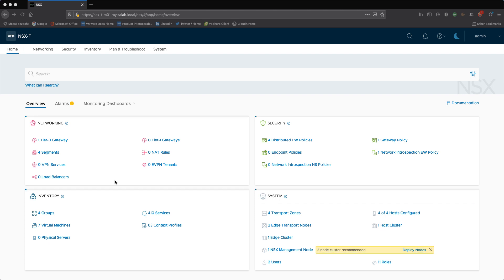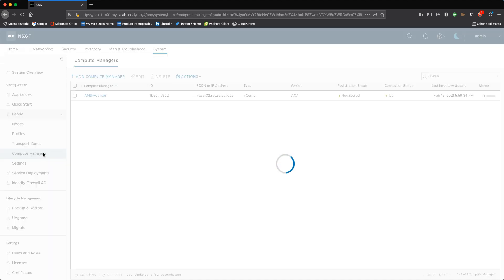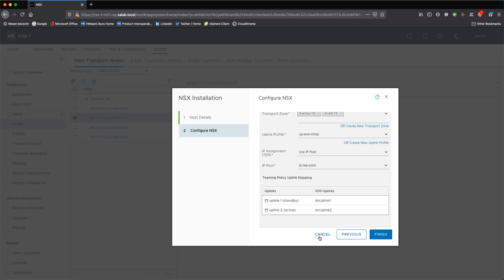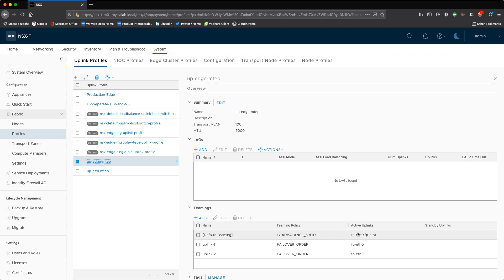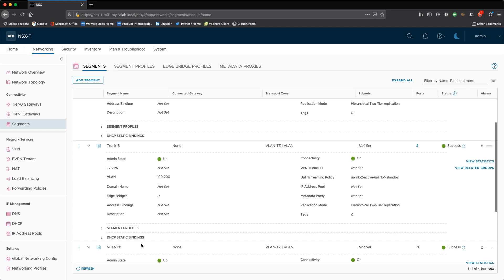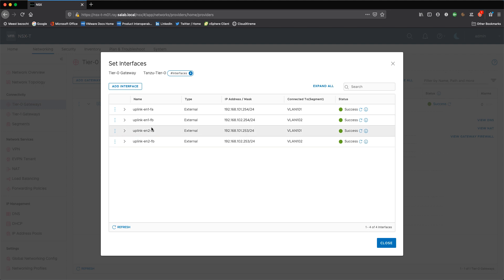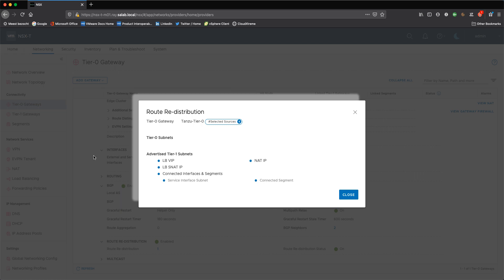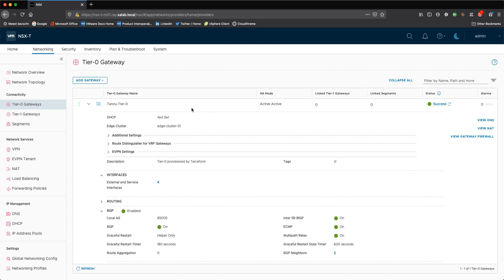vSphere with Tanzu on NSX-T: Part 1 Configure NSX T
This is part 1 of a series of videos discussing vSphere with Tanzu on NSX-T where  I will demonstrate how to configure and operate a vSphere with Tanzu on NSX-T.

vSphere 7.0.1.c
NSX-T 3.1